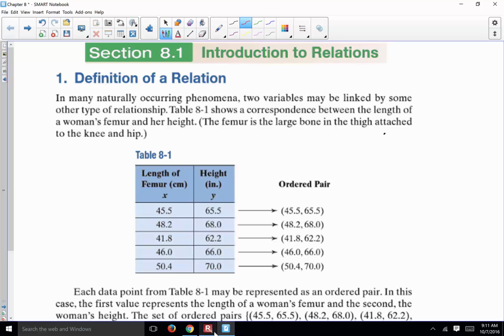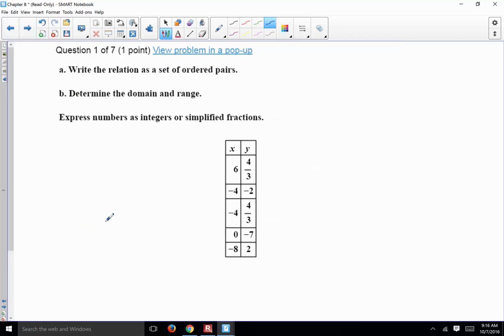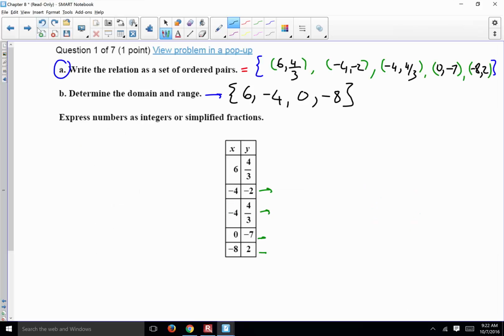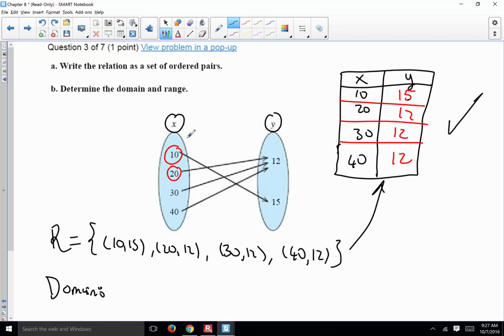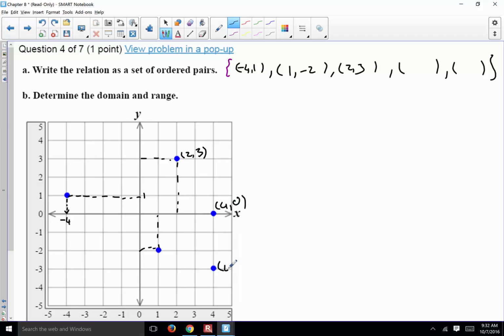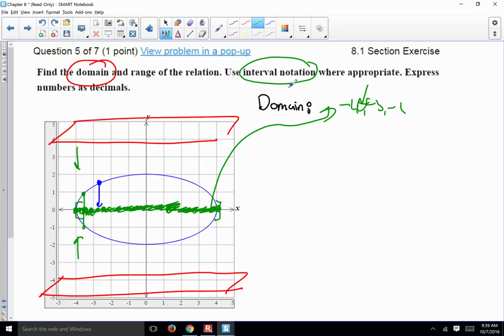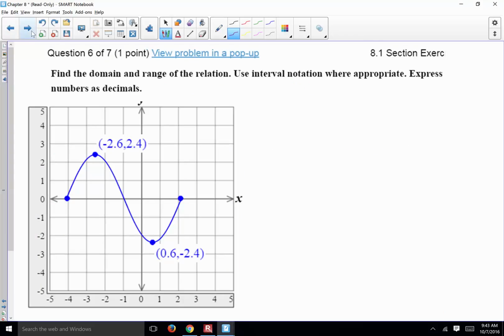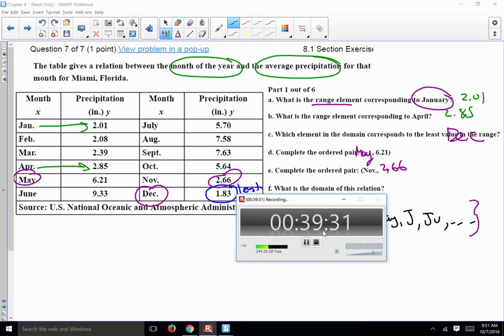Class 25 Section 8.1 Introduction to Relations, Domain Range